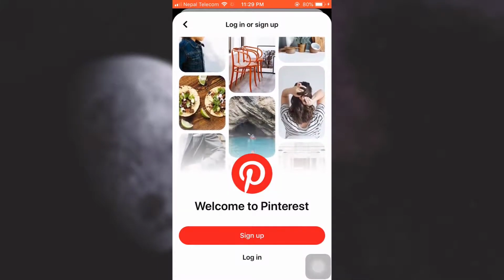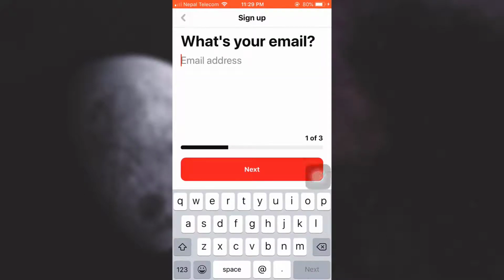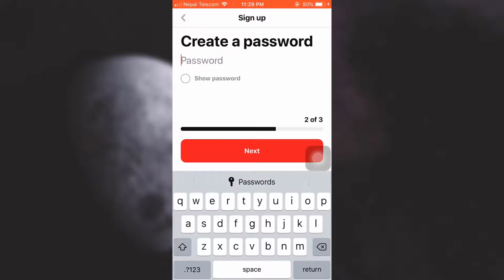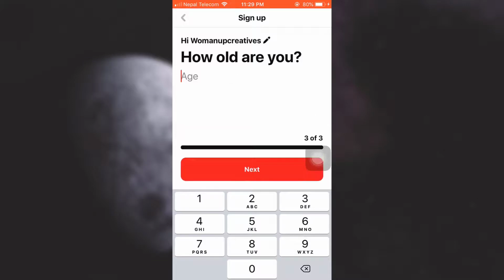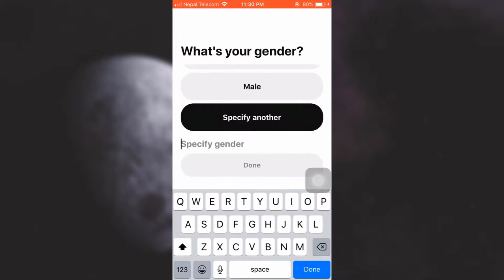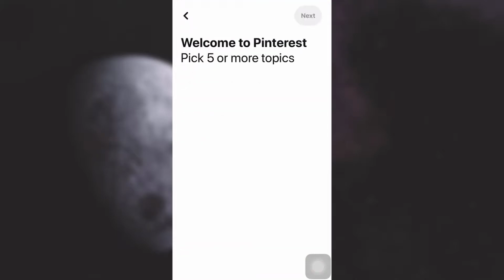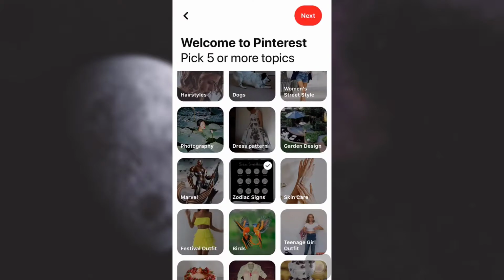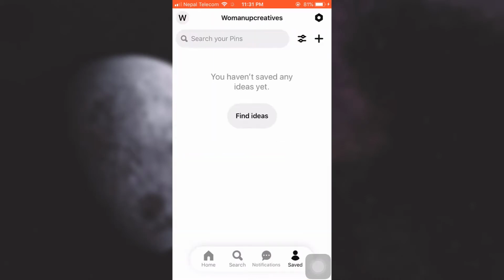Create Pinterest Account | How to Make New Pinterest Account | 2021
In this tutorial video I will quickly guide you on how to make a new pinterest account.